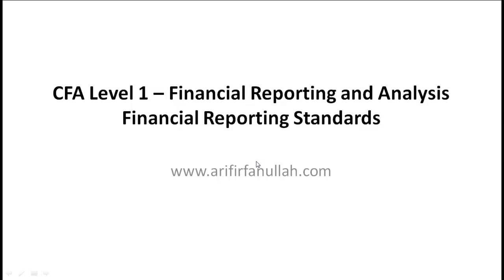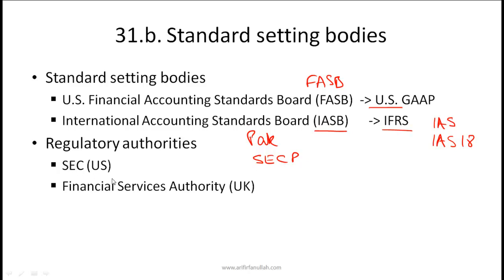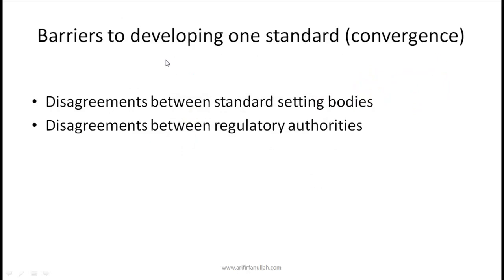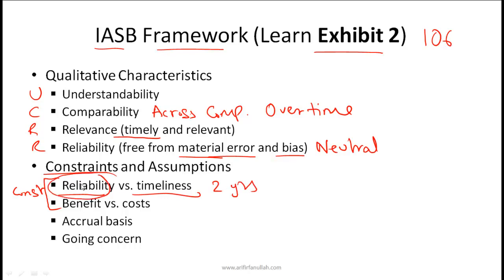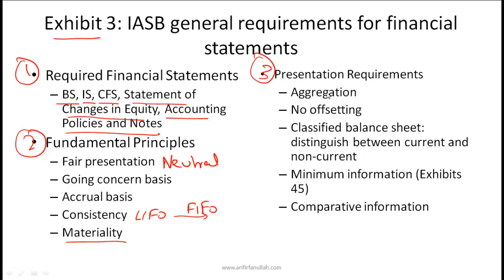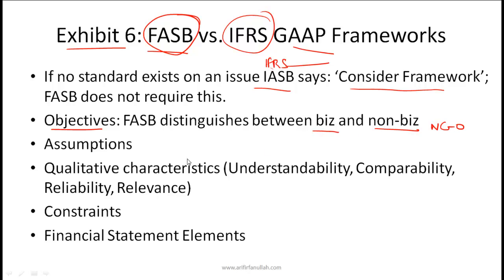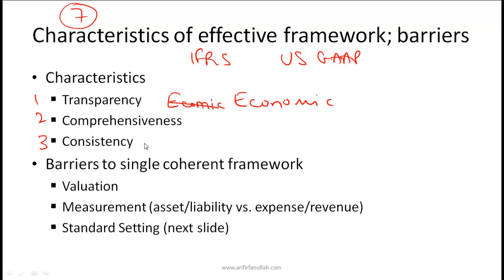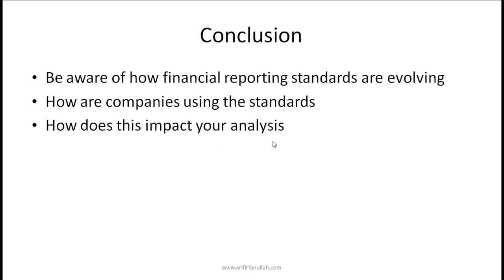CFA Level I Financial Reporting Standards Video Lecture by Mr. Arif irfanullah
This CFA Level I video covers concepts related to:

• Objectives of Financial Statements; Importance of Reporting Standards
• Standard Setting Bodies
• IASB Stated Goals
• International Organization of Security Commissions(IOSCO)
• Barriers to Developing One Standard
• IASB Framework
• IASB General Requirements for Financial Statements
• FASB vs. GAAP Frameworks
• Characteristics of Effective Framework
• Standard Setting Approach